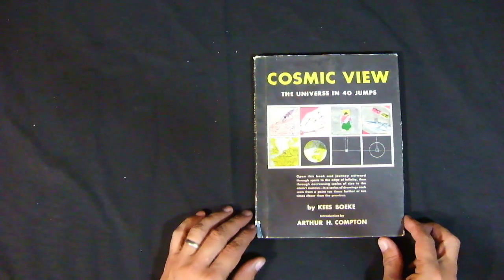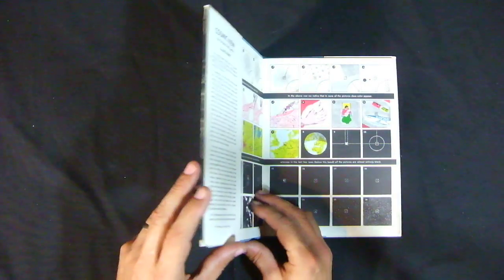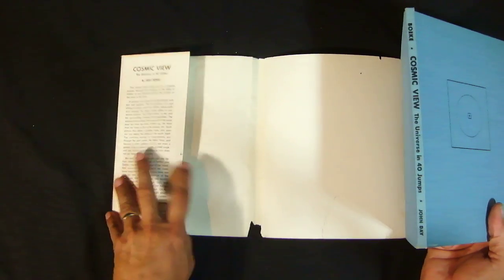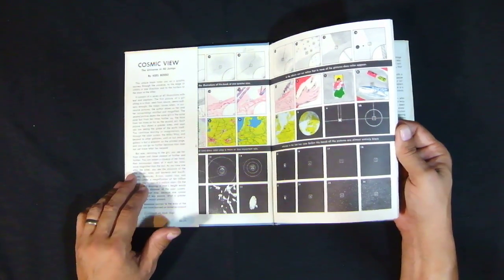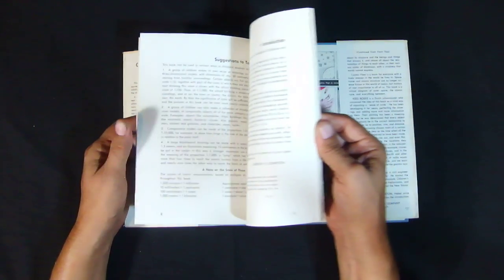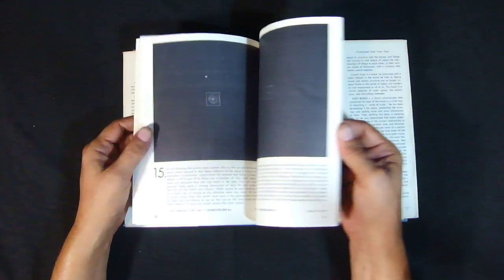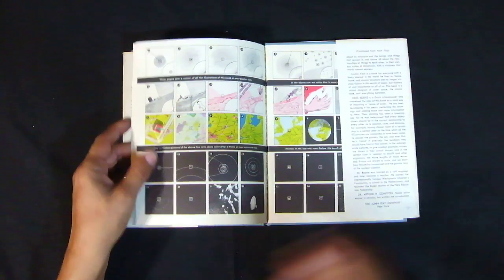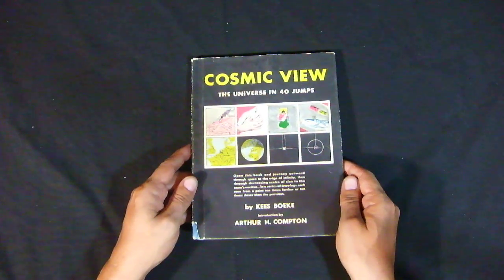"Cosmic View The Universe in 40 Jumps" 1957 1st Edition Inspired "Powers of Ten" Eames Office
"Cosmic View The Universe in 40 Jumps" 1957 1st Edition by Kees Boeke ... Inspired "Powers of Ten" film by Charles and Ray Eames. Dust jacket in very good condition for its age. Hard cover.